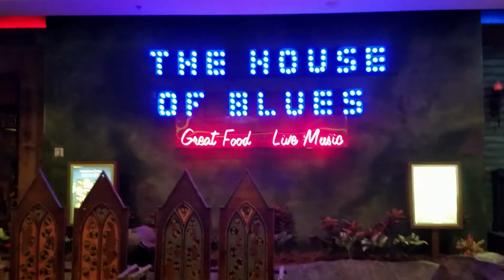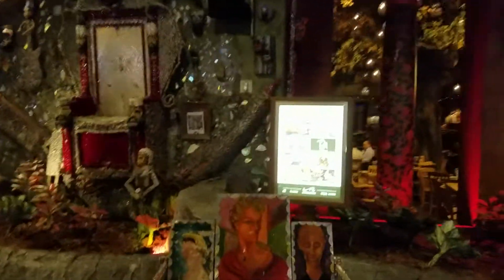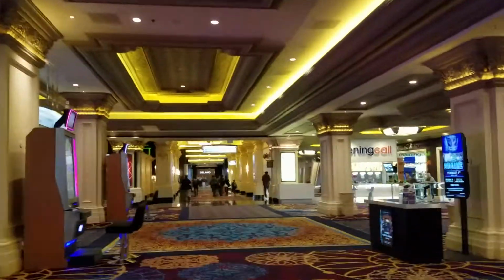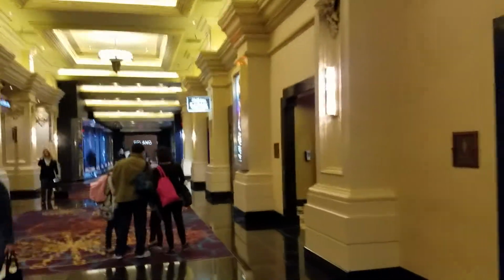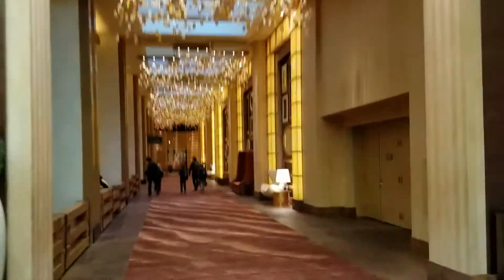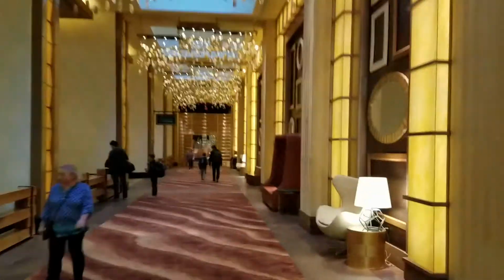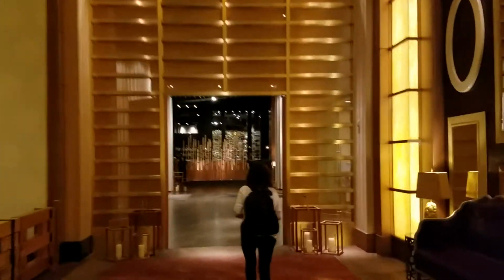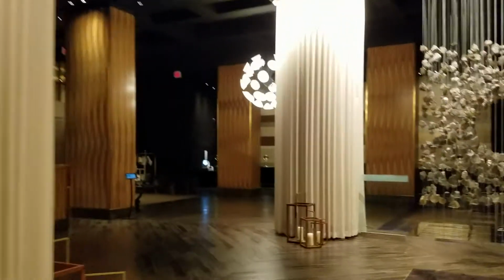Mandalay Bay and Delano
A quick walkthrough of one of my favorite hotels.